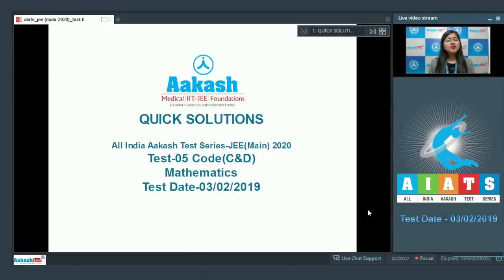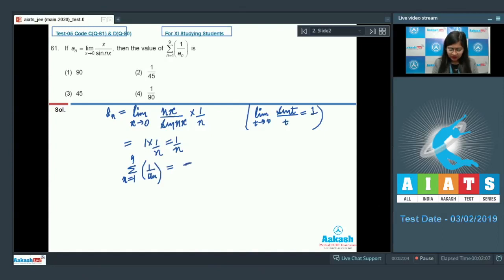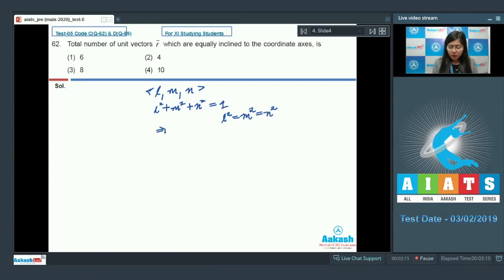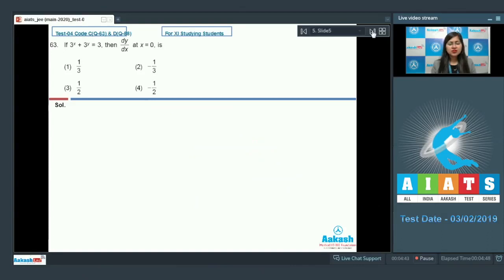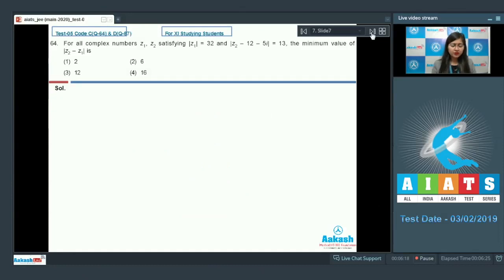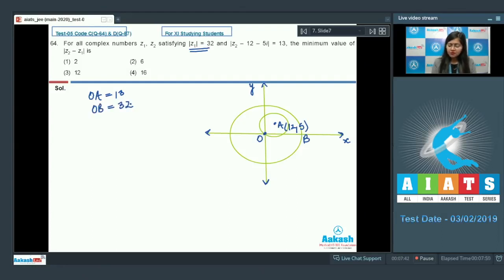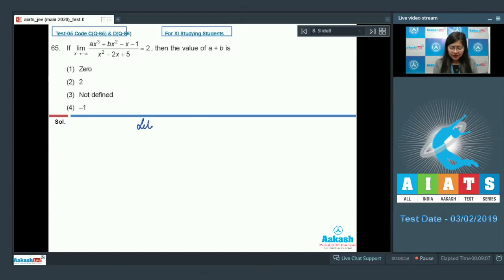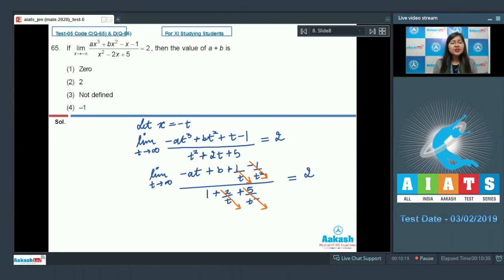AIATS TEST 05 Code C&D For XI Studying Students MATHEMATICS JEE Main 2020 Q61 to 65